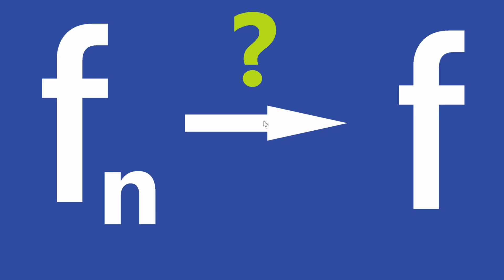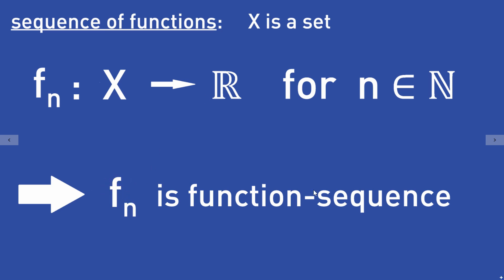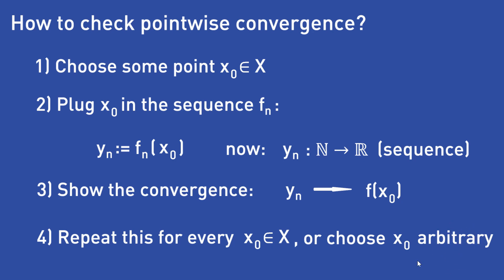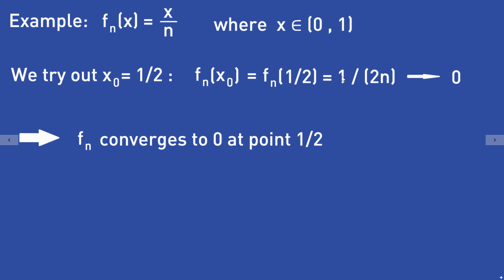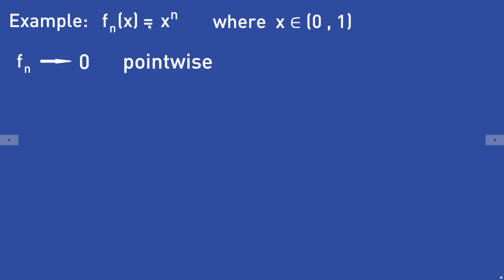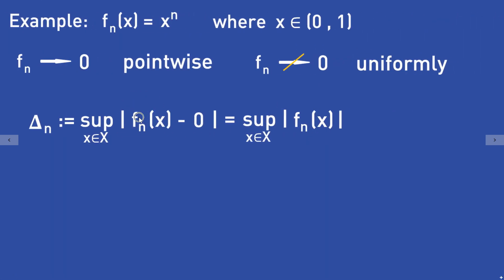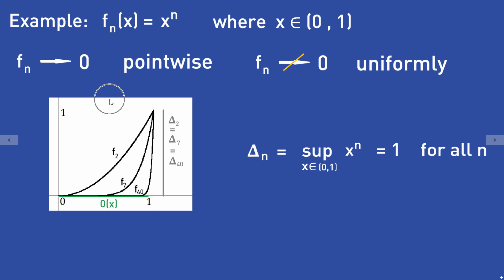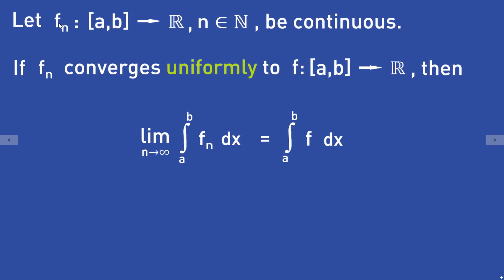Pointwise and Uniform Convergence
I explain pointwise and uniform convergence of sequences of functions. I give some examples and tell you the most important properties.